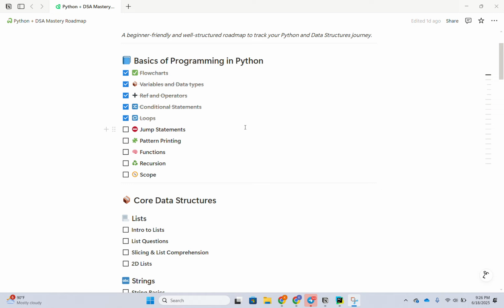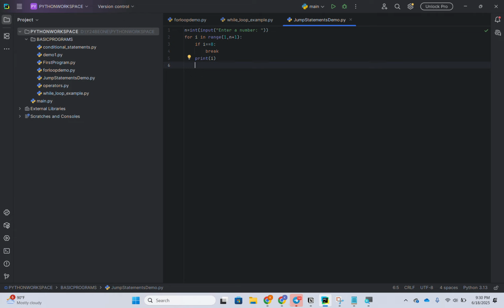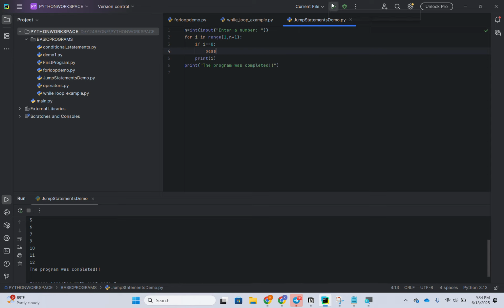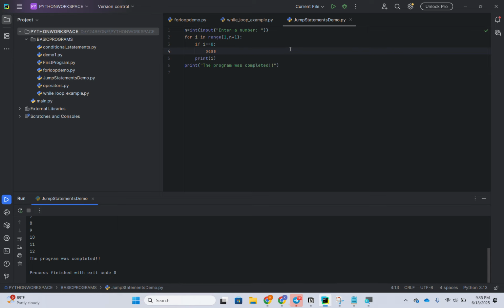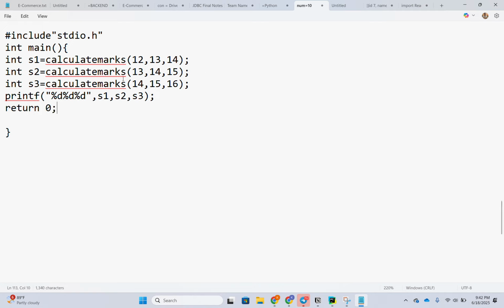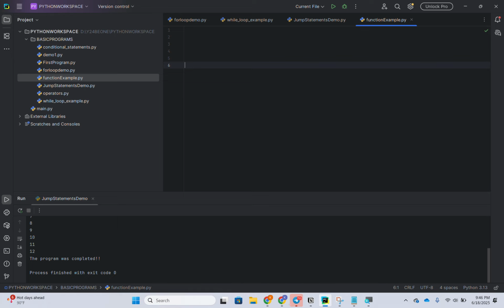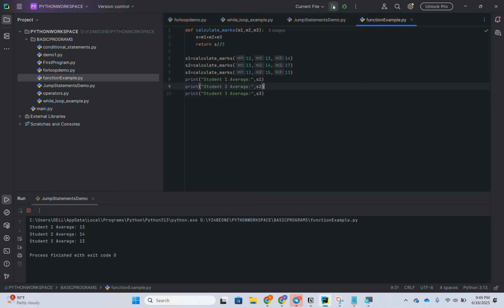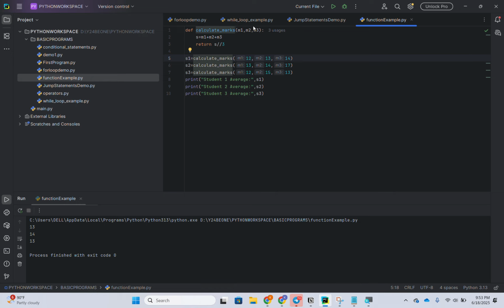🎯 Jump Statements and Functions in Python | Python Programming for Beginners 🔁📞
Welcome to another beginner-friendly Python tutorial! In this video, we dive deep into two essential concepts: Jump Statements and Functions in Python. Whether you're preparing for interviews, assignments, or just starting your Python journey, this video is a must-watch! 💡

🔹 Topics Covered:
✅ What are Jump Statements?
 👉 break, continue, and pass explained with real examples
✅ How and when to use Jump Statements
 👉 Return values and scope
✅ Hands-on coding examples for better understanding